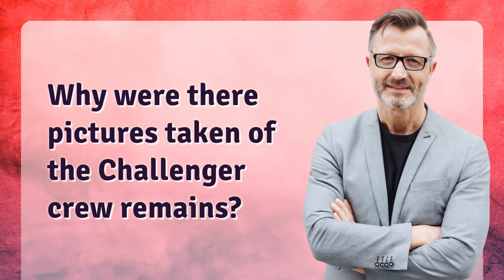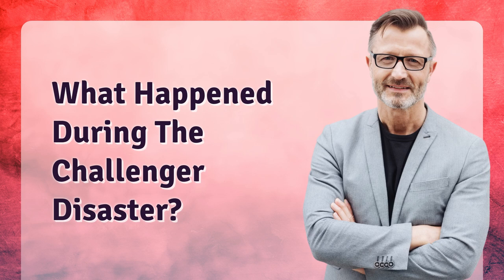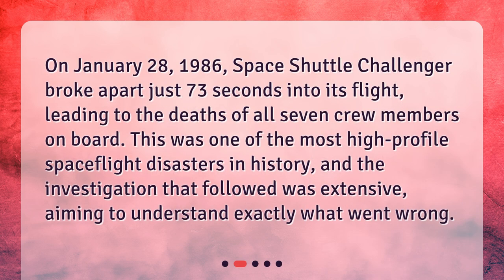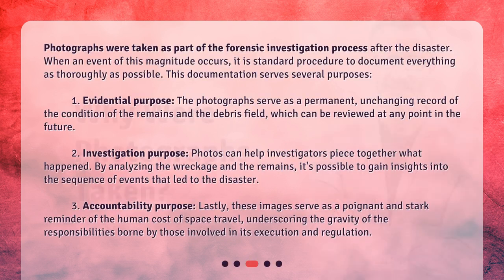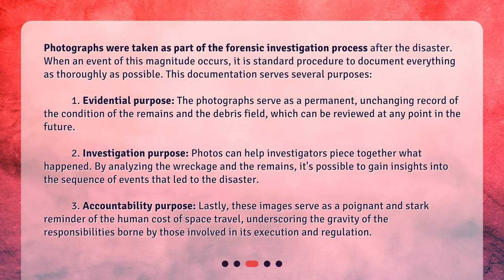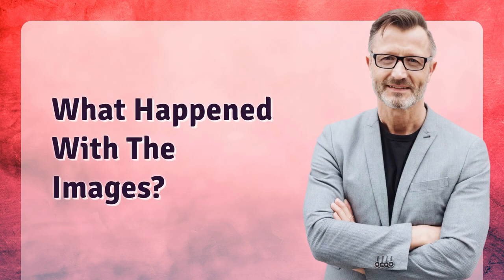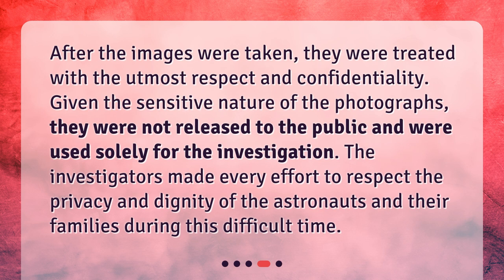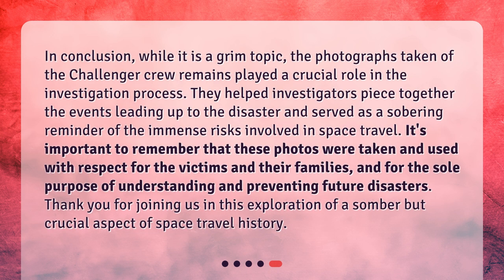Why were there pictures taken of the Challenger crew remains?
The Challenger Disaster: Documenting a Tragic Event • Why were pictures taken of the Challenger crew remains? Find out in this informative and sensitive video exploring the tragedy of the Challenger disaster. Discover the reasons behind the documentation process and how the images were handled with utmost respect and confidentiality. Gain insights into the investigation and the human cost of space travel.

00:00 • Why were there pictures taken of the Challenger crew remains?
00:24 • What Happened During The Challenger Disaster?
00:49 • Why Were Photographs Taken?
01:46 • What Happened With The Images?